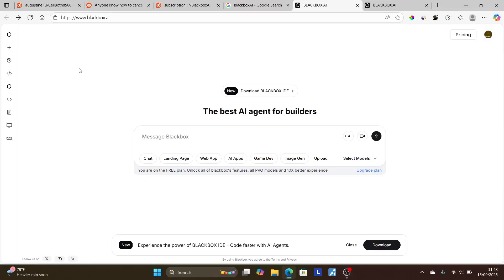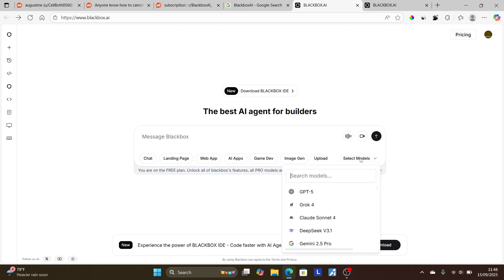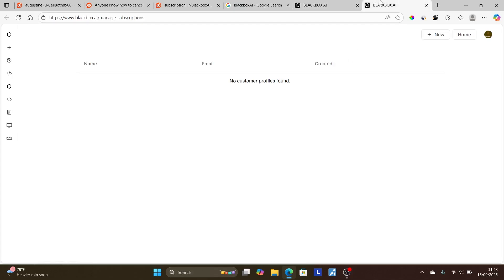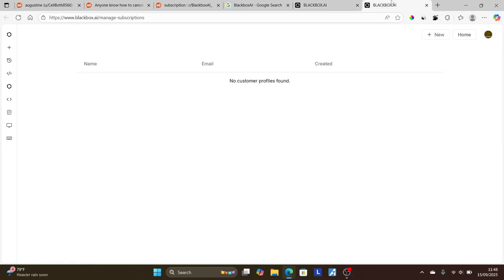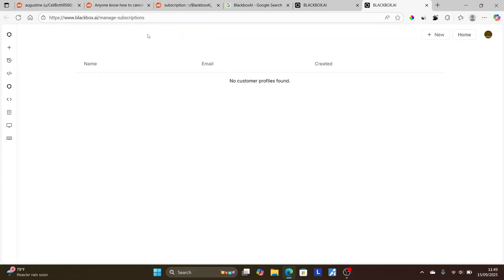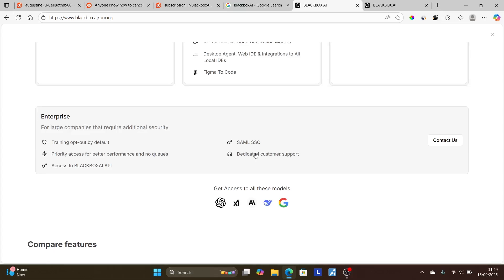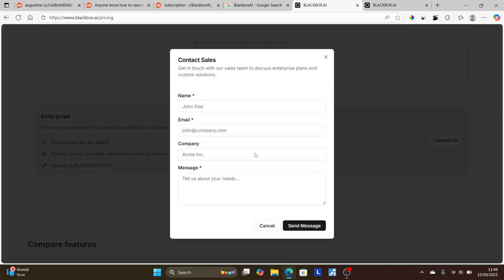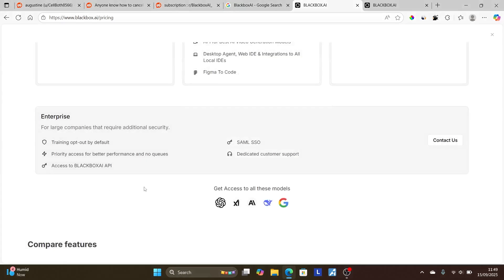How to cancel Blackbox AI Subscription (Full Guide)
To cancel your Blackbox.AI subscription, you have two options: you can either cancel it through the subscription management page using the link below or contact their customer support.